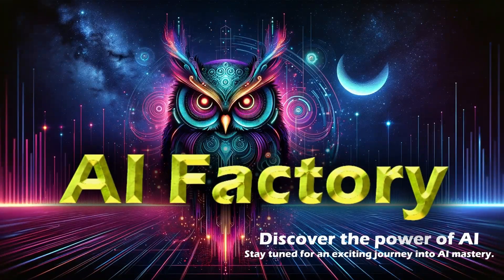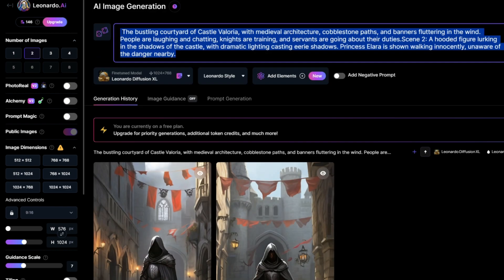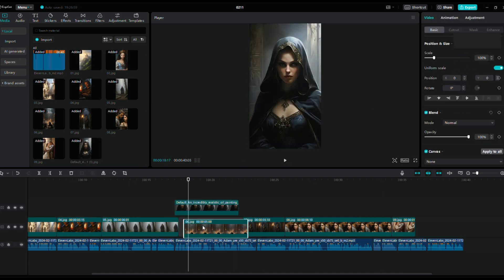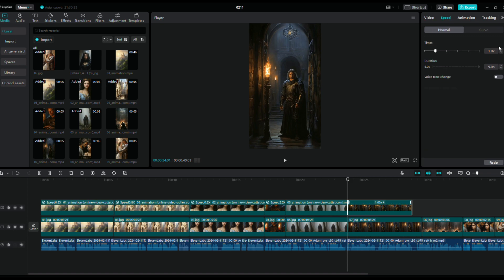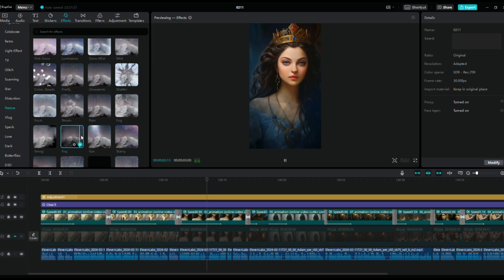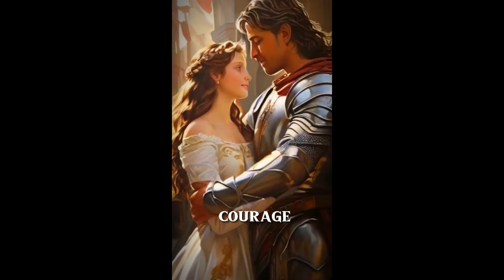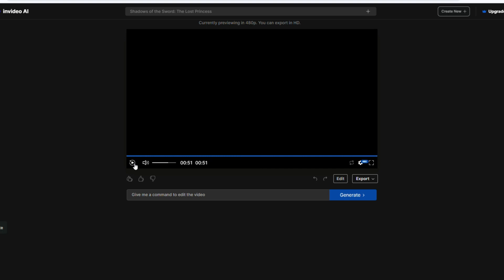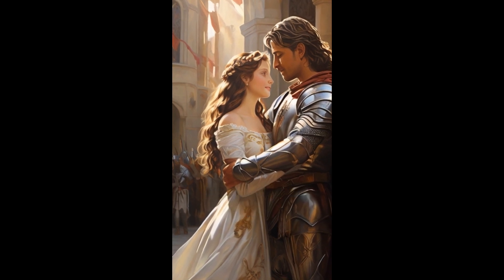How to Make Viral History Shorts | Monetizing with AI | Step-by-Step Tutorial |Guide to Viral Shorts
Revolutionize your history content with AI tools like ChatGPT, Leonardo.ai, LeiaPix AI, and CapCut. This video guides you through enhancing historical storytelling using AI and advanced video editing. Perfect for enthusiasts and educators, you'll learn to create engaging, visually striking videos. Discover how to make history exciting and accessible with this innovative tutorial. Join us and transform your history presentations! Please check the next tutorial